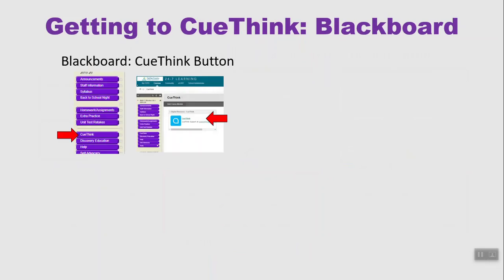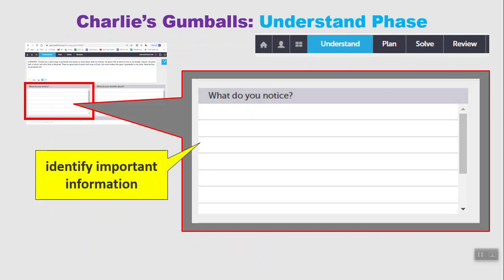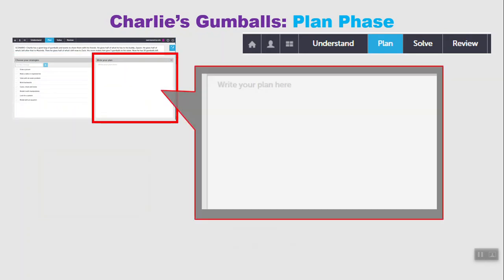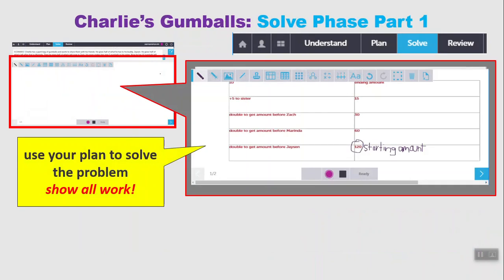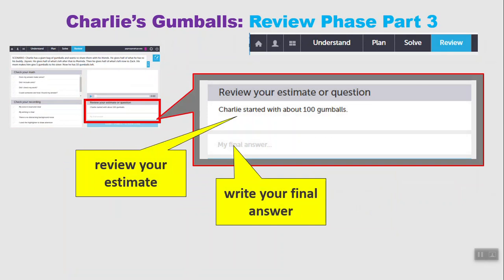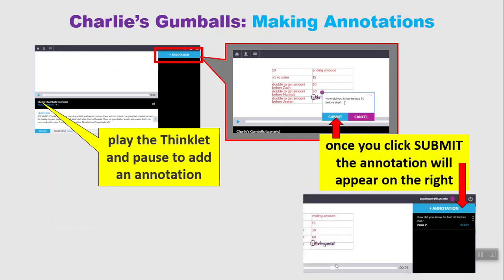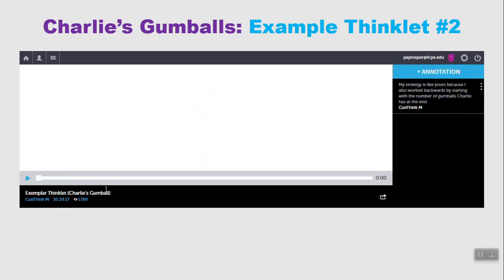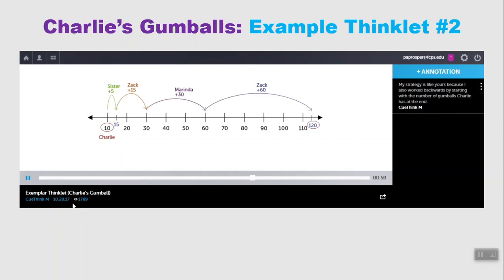Video Lesson Introduction to CueThink